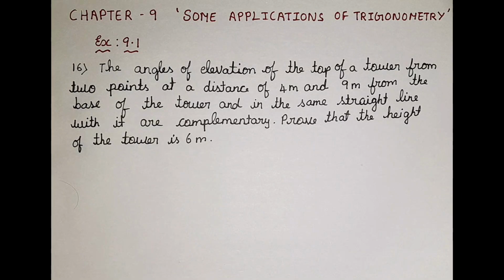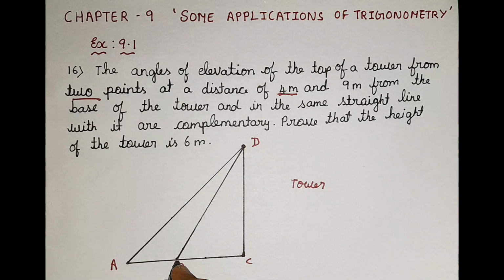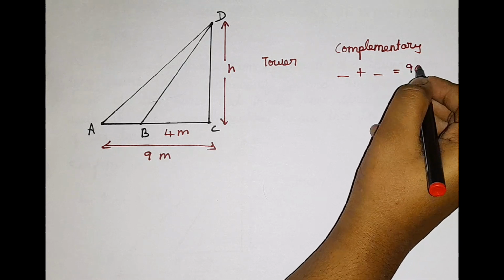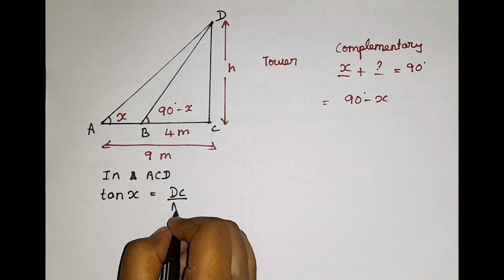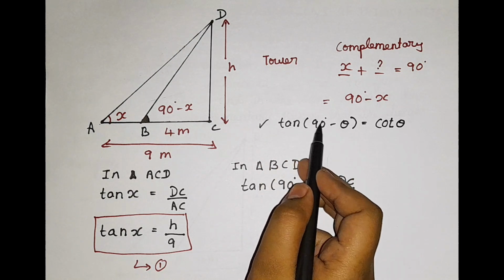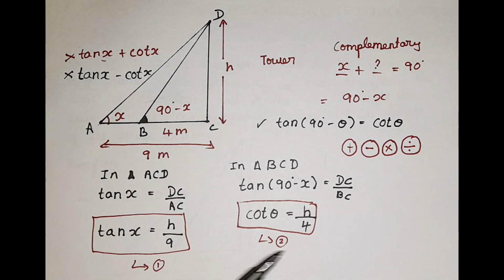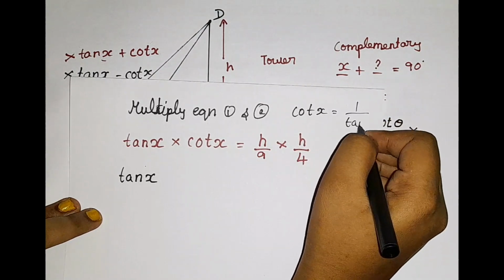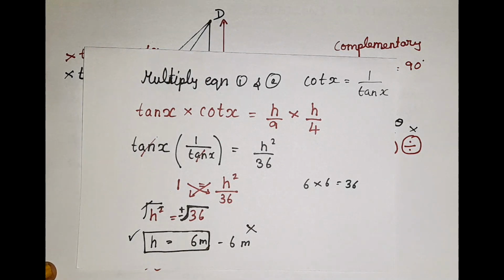Exercise 9.1 q16 Chapter 9 Some Applications of Trigonometry class 10 math NCERT Syllabus in English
This video is about Some ApplicationsofTrigonometry. In this video we solved Exercise 9.1q16 and we also learned about the basic things about Some Applications of Trigonometry.This is really  easy to solve if you guys know the basic things of this particular chapter Some Applications of Trigonometry. Some Applications of Trigonometry is fully based on the  formulas .We have to use our thinking and solve the questions based on Some Applications of Trigonometry.

Try to understand the basics of  Some Applications of Trigonometry that you guys can solve any questions based on this Some Applications of Trigonometry. If you understand properly it will be  easy to solve questions based on Some Applications of Trigonometry.